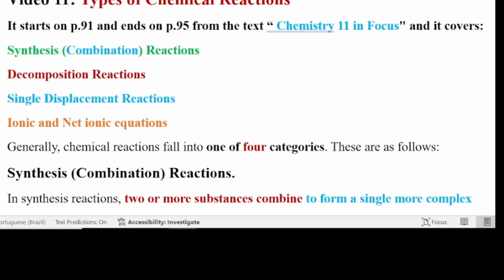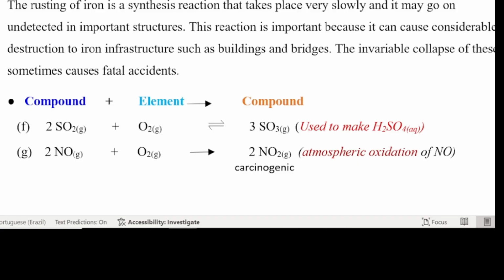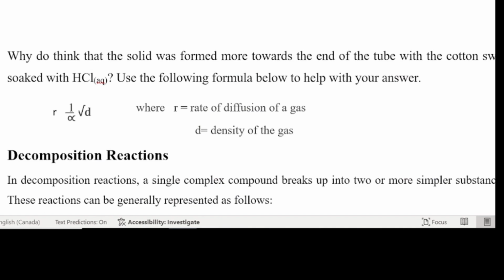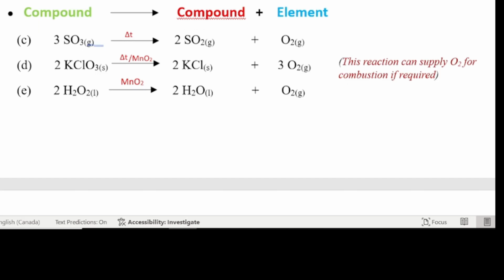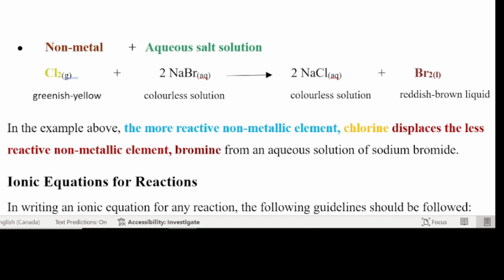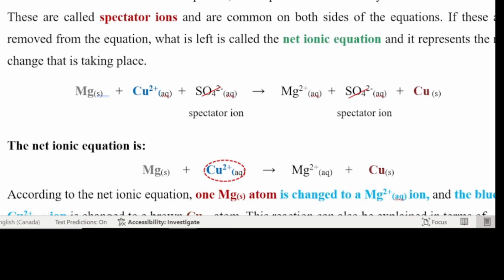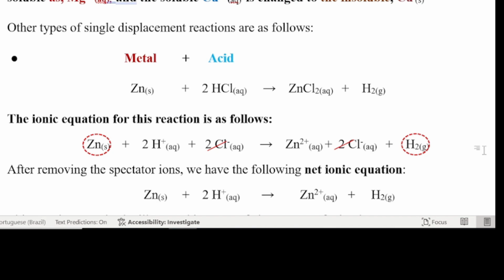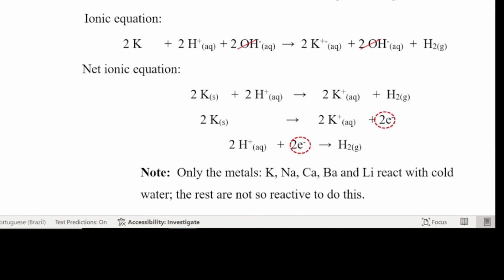Reactions: Synthesis, Decomposition, Single Displacement